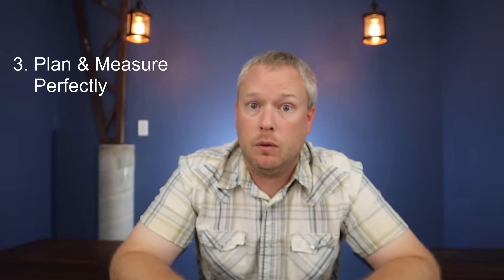7 Drawbacks to ICF Construction -- Problems with Insulated Concrete Forms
I will always be the first to recommend Insulated Concrete Forms for their ease and speed of construction, incredible strength, high effective R-value, and drastic sound reduction.  However, having built my own home using ICF and living in it for a couple years, there are some drawbacks to ICF construction.  Here are the 7 drawbacks to ICF construction.

3M Worktunes